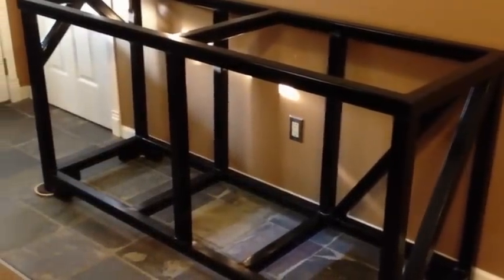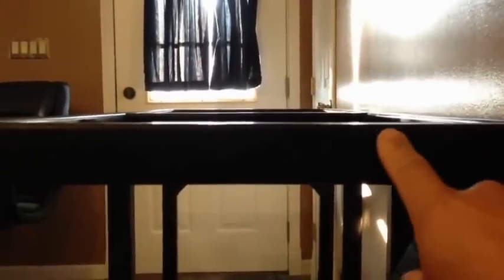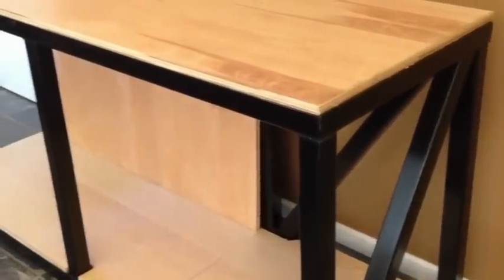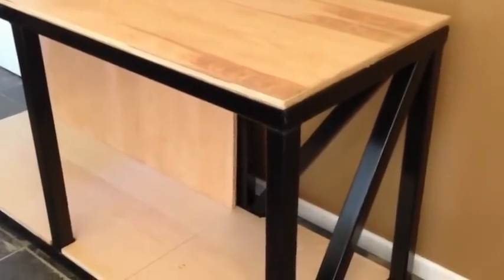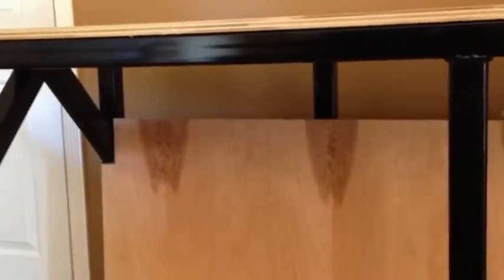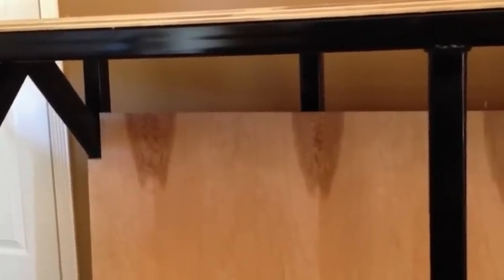Reef Tank Adventure #3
Reef Tank Adventure #3 In this segment, we install the plywood for supporting the tank and filter system